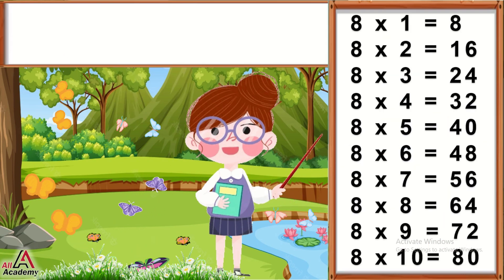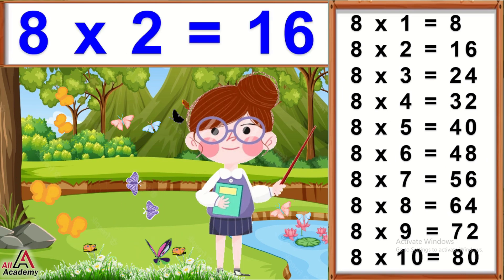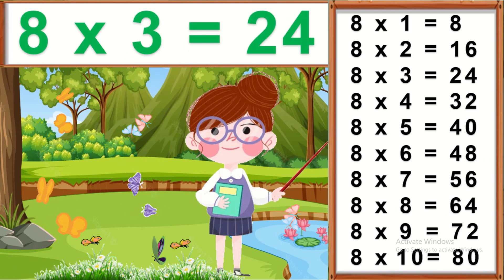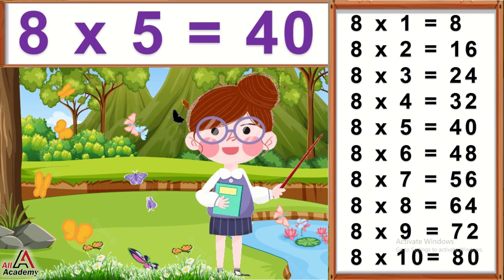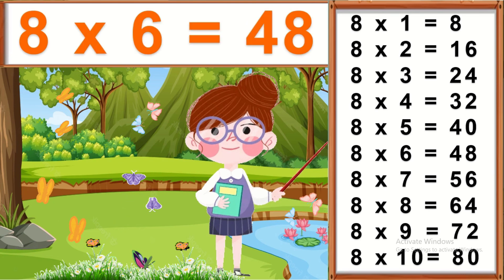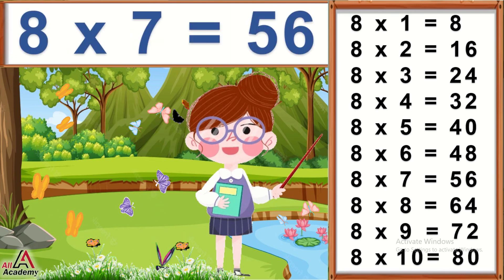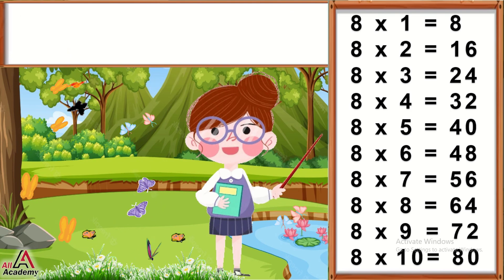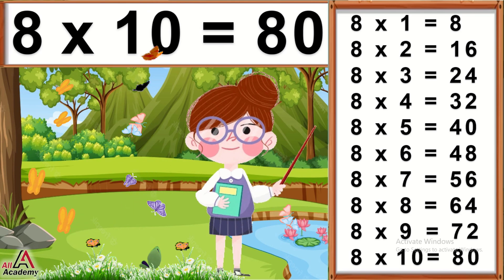Table of 8 | 8 x 1 = 8 | Eight 1 Za Eight | Tables for kids Learn Multiplication Tables Easy Trick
Eight of Eight | 8 x 1 = 8 | Eight 1 Za Eight | Tables for kids | Learn Multiplication | Five One Za Five
Maths Multiplication Tables in English | Learning Video | All Academy | Math's Table of 8. Multiplication Tables in English Learning Video. Multiplication Tables
2 ರಿಂದ 10 ರ ವರೆಗೆ ಮಗ್ಗಿಗಳು, ಕನ್ನಡ ಮಗ್ಗಿಗಳು,
tables in Kannada, Kannada tables of 2 to 10
In this video we will learn birds name along with Spellings
Kannada Maggi
Tables In Urdu
tables in malayam
tables in English
Kannada Maggi
tables In Tamil
Tables In Urdu
tables In Telagu
tables in malayam
tables in English
8 x 1 =8